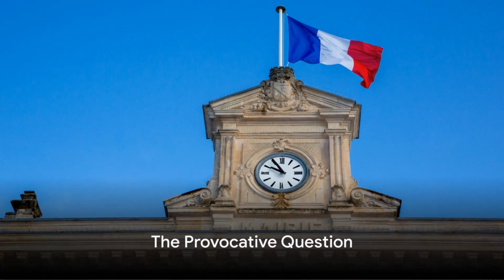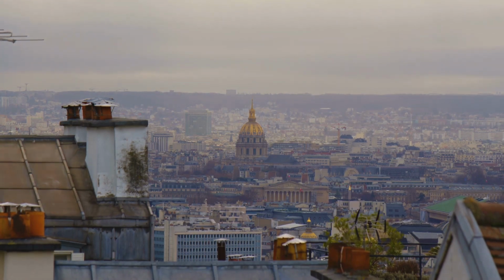The French Revolution: Causes, Events, and Consequences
Join us as we embark on an odyssey through time, challenging perspectives, and enriching our understanding of the world.